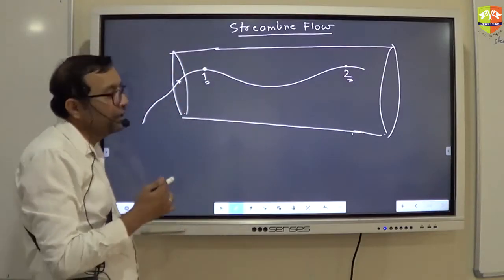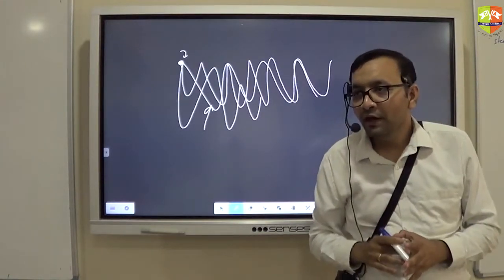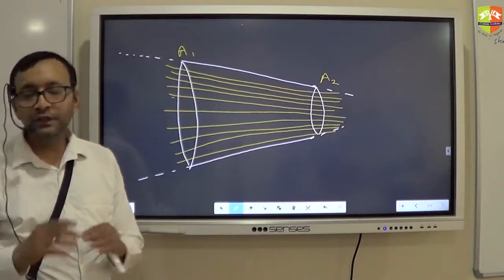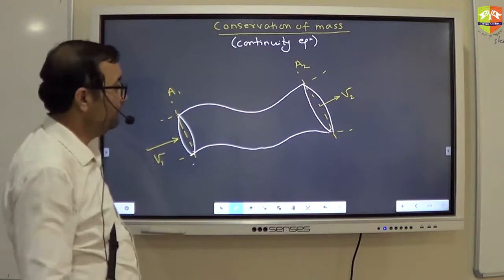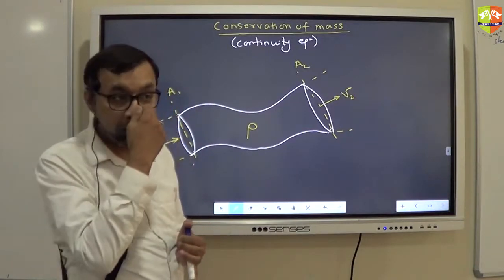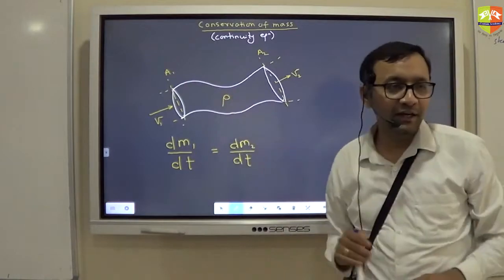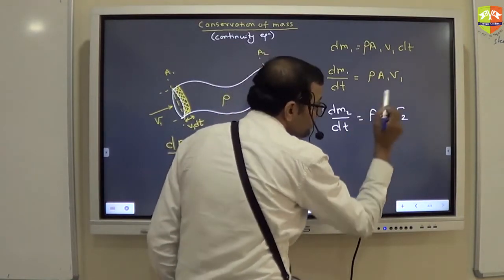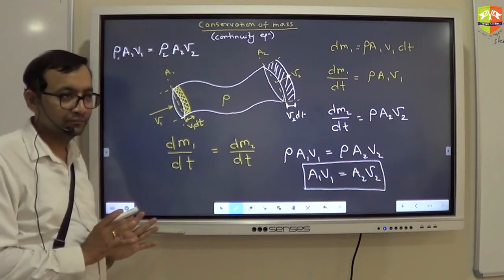Fluid Dynamics 2